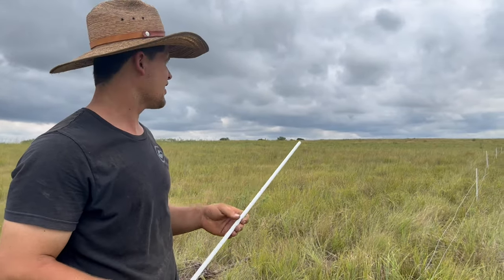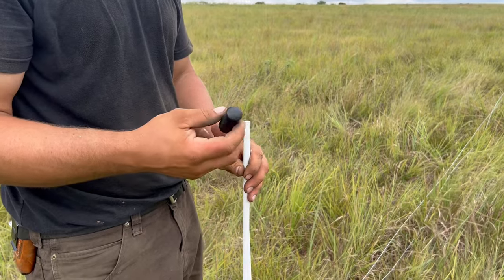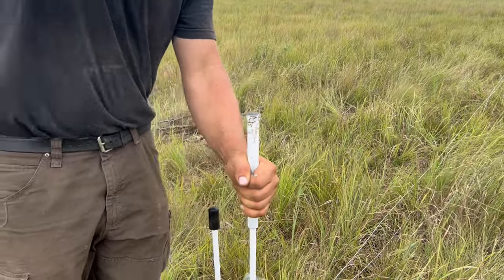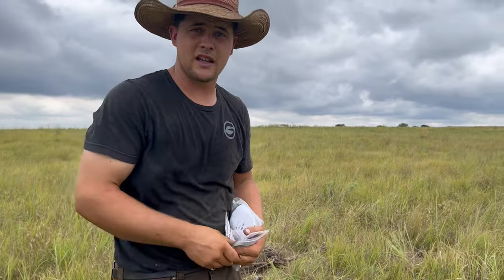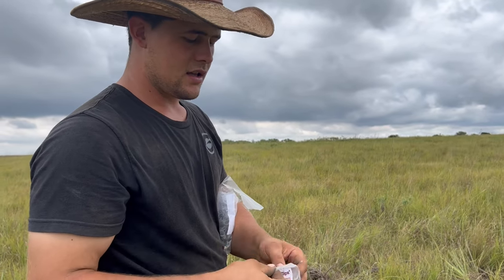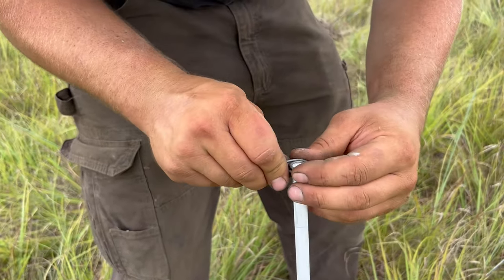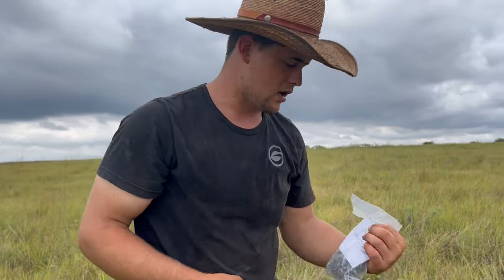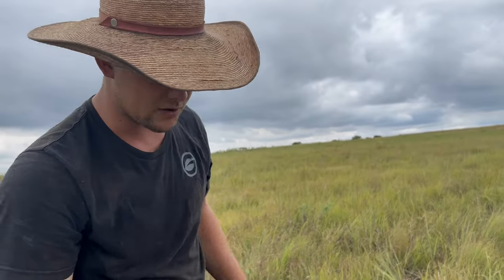Best electric fence clips for fiberglass posts and installation tips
Tim talks about his preferences for putting up fiberglass rods and high tensile wire.